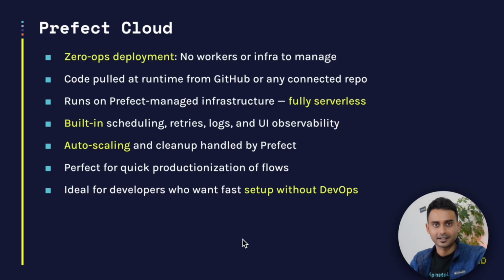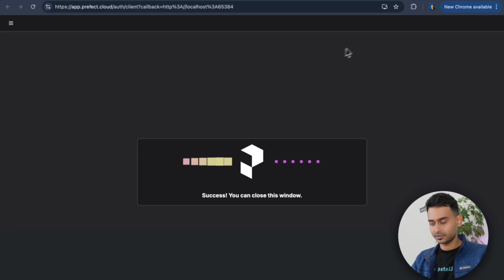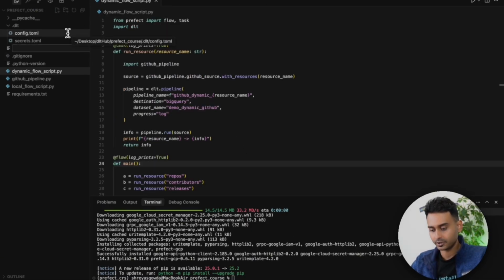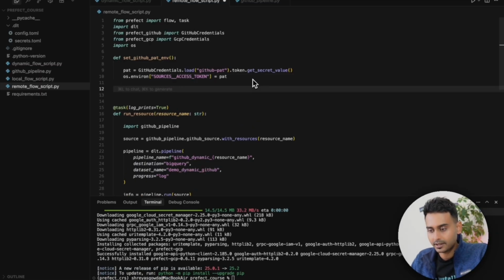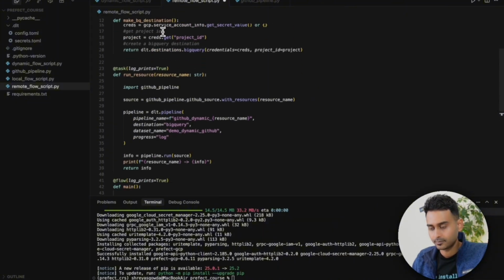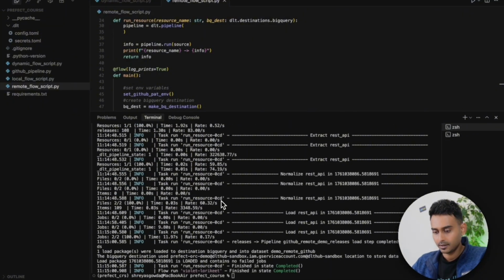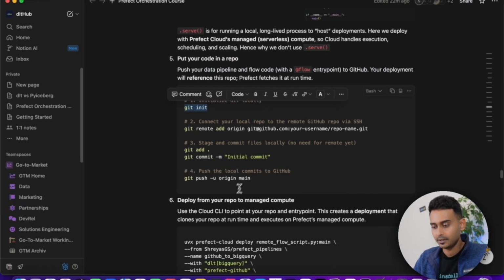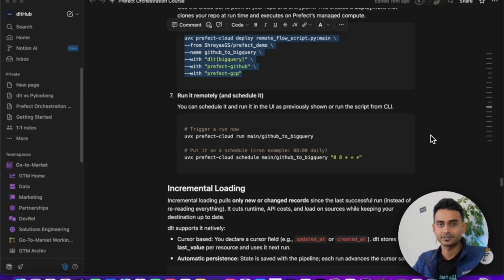Prefect & dlt: Part 3 - Deploy dlt pipeline in Cloud